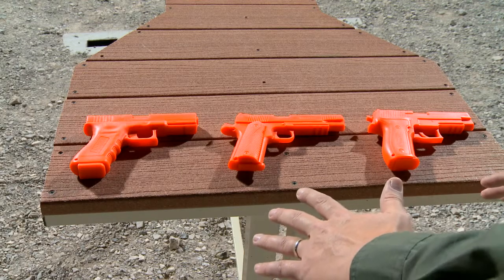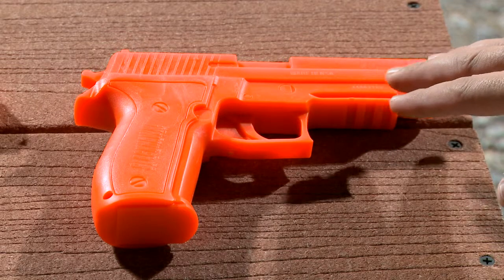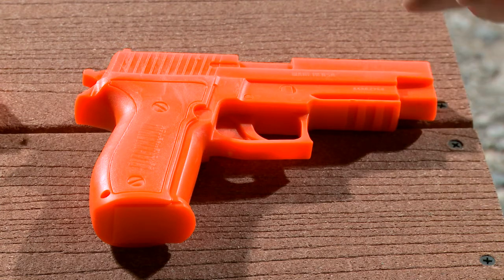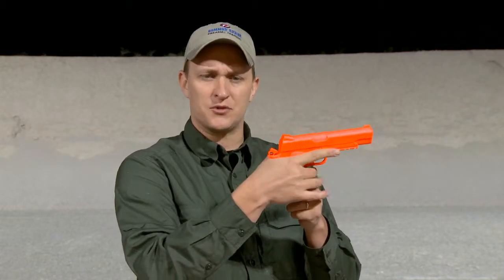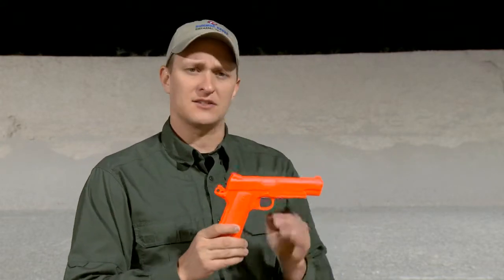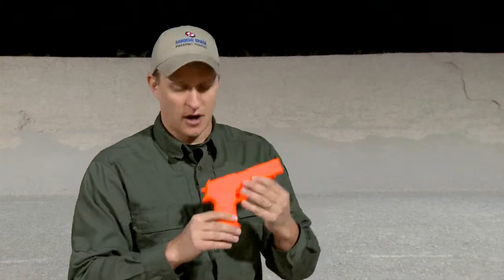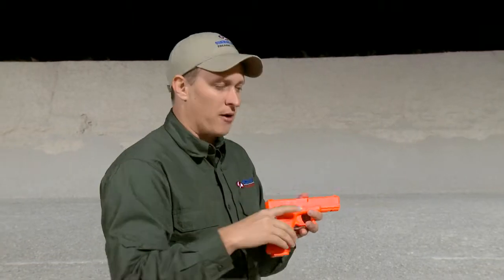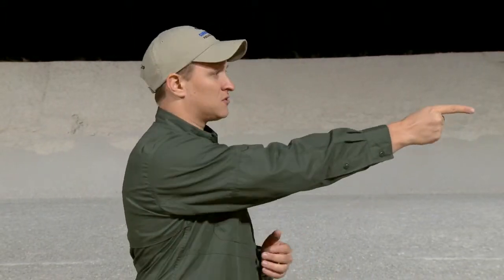Handgun Ergonomics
Description of some of the concepts involved in ergonomics of semi-automatic grip angles.